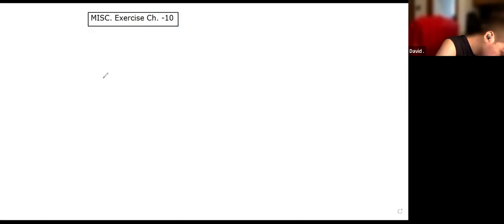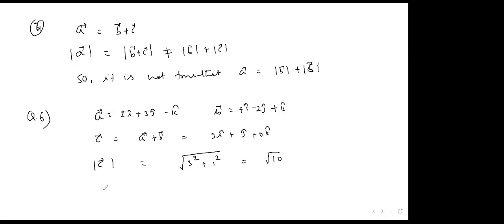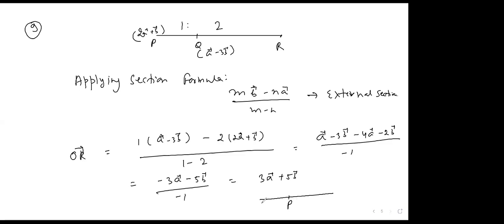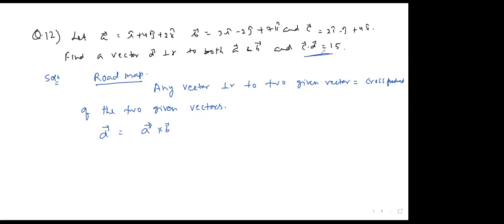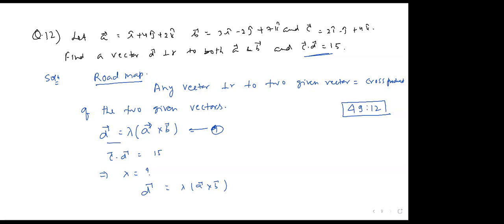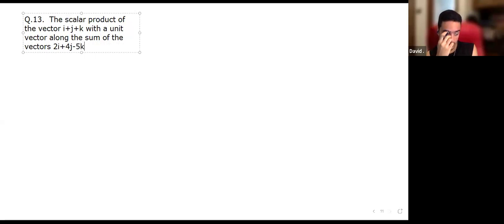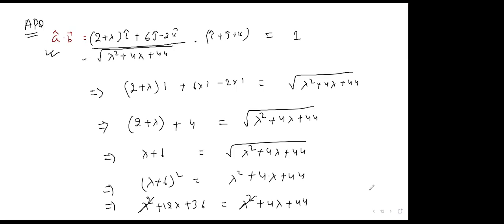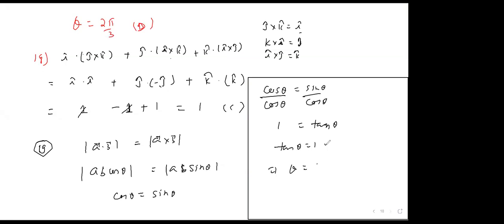Vector product or Cross Product.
Vector product or Cross Product_NCERT _CBSE_MISC. EX. CH 10 CLASS 12.